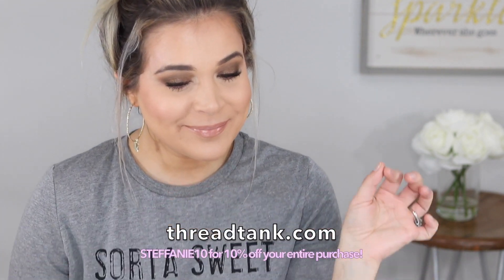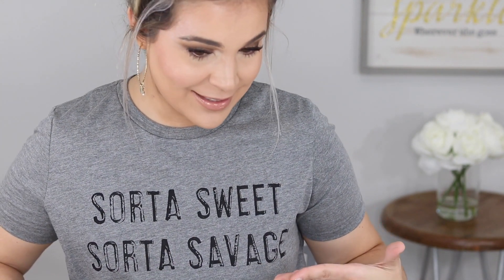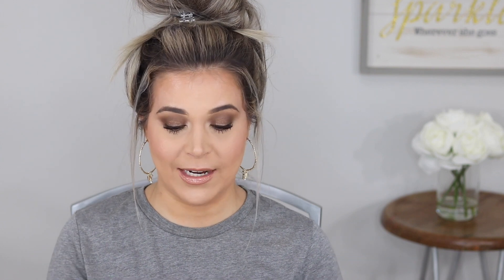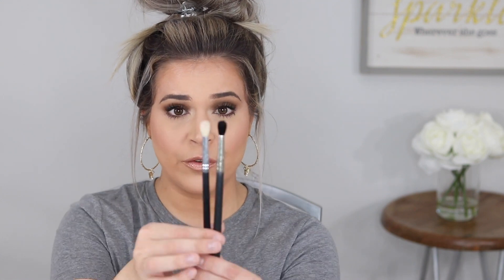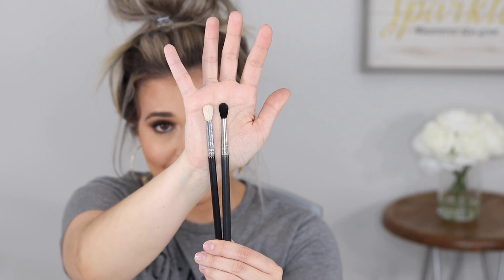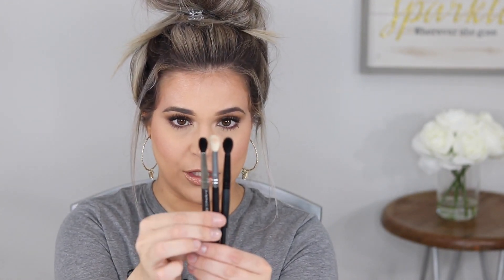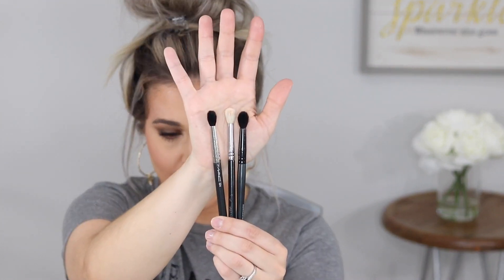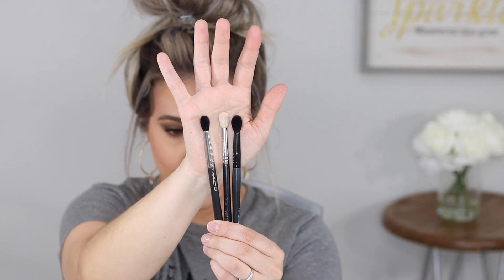MAKEUP BRUSHES REVIEW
ALL OF MY FAVORITE MAKEUP BRUSHES | Brighter, Darling

MAKEUP, REVIEWS, TUTORIALS, MAKEUP REVIEWS AND TESTING. ALL IN ONE CHANNEL.

FOR ALL TYPES OF SKIN AND FOR ALL OCCASIONS.

MAC 236 (only available at MAC)

(formerly Blush 131)

*as an alternative to Morphe MB33

A MUST WATCH VIDEO LADIES. GREAT STUFF. ENJOY

LADIES YOU CERTAINLY DESERVE TO ALWAYS LOOK AMAZING AND GORGEOUS

Thank you all my beauties for watching and hope to see you again for my next video. I hope you too had lots of fun and enjoyed the video.